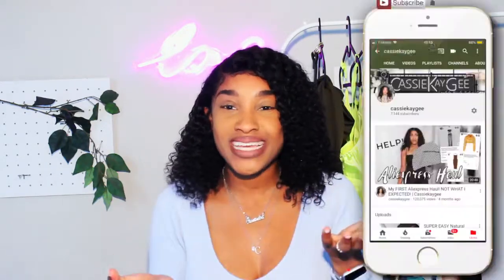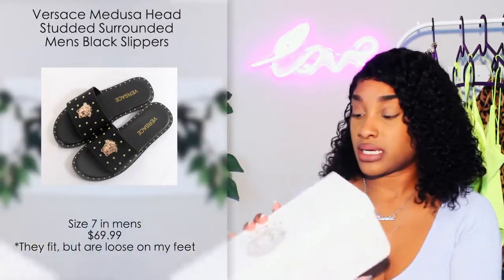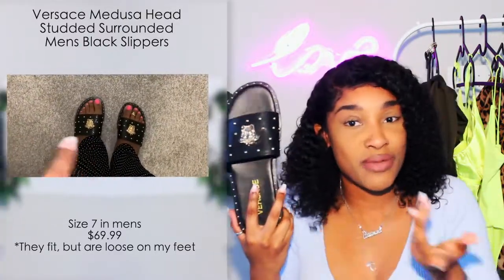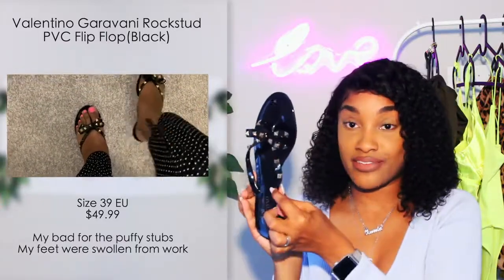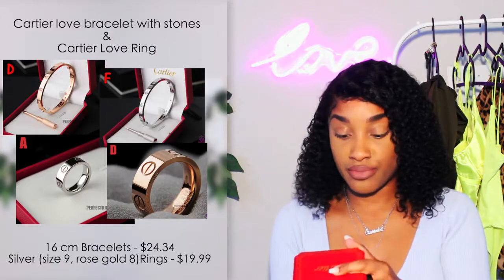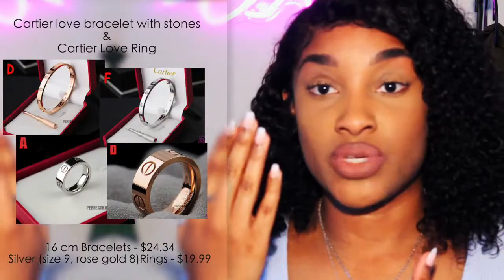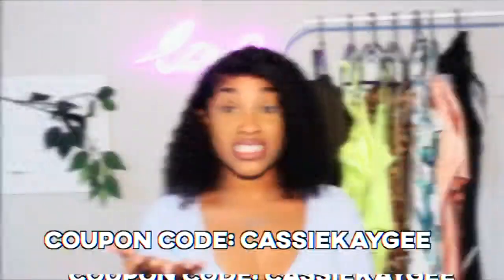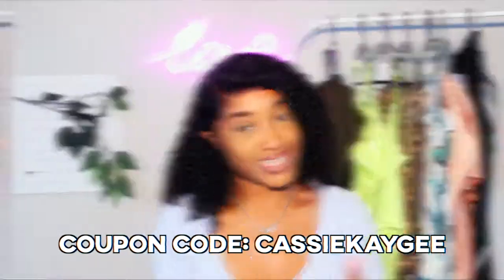ADSFP33+Boujee on a budget We're getting fancy ft Fashionplug ru cassiekaygee